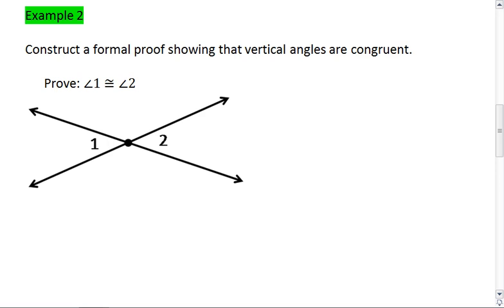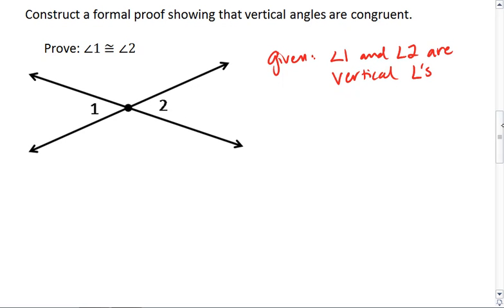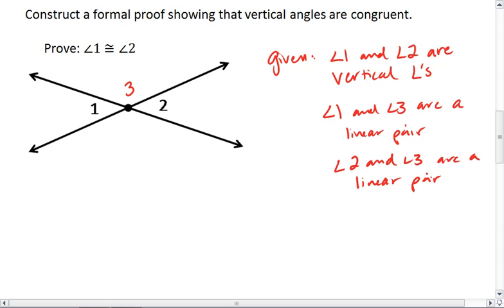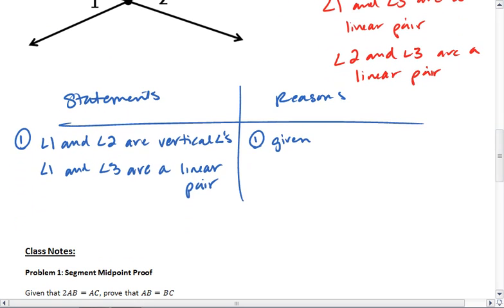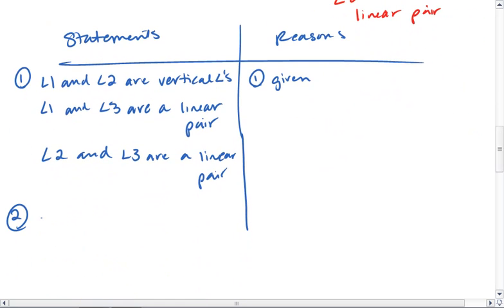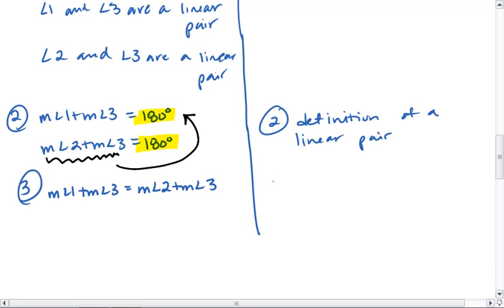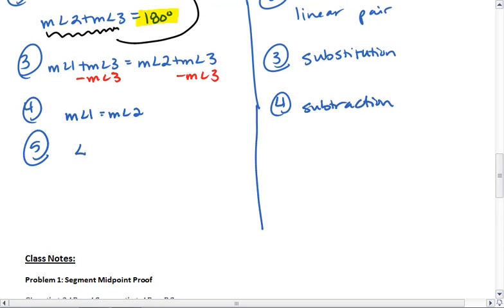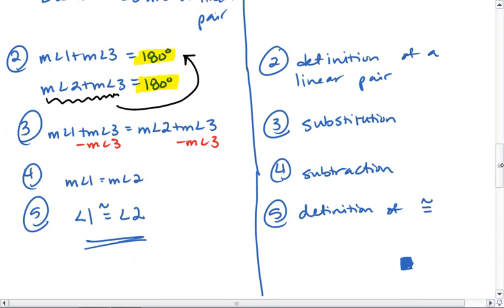2.6 (2 of 2) Proof, Vertical Angles are Congruent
The proof that vertical angles are congruent.